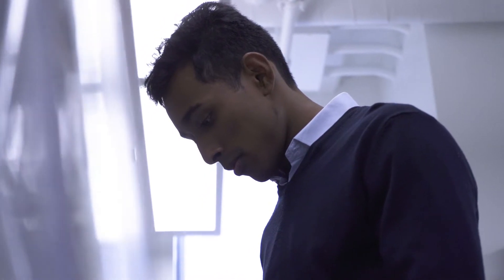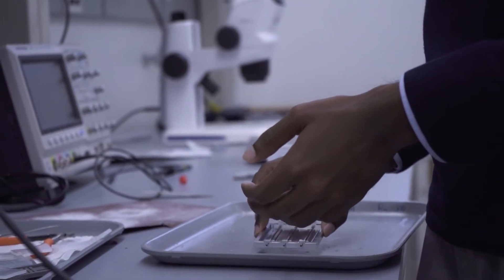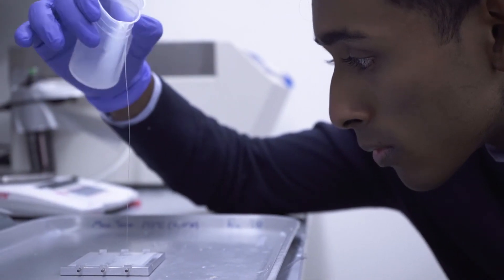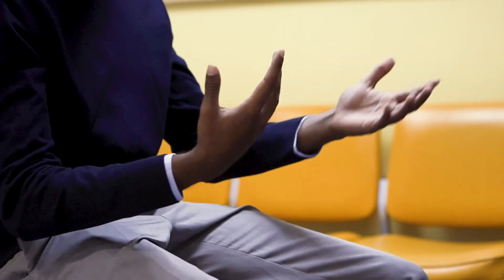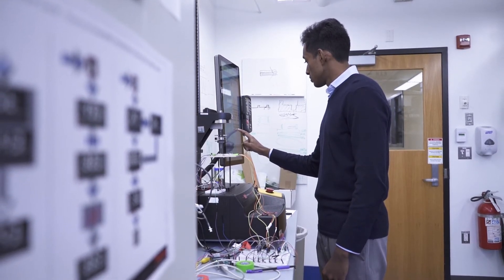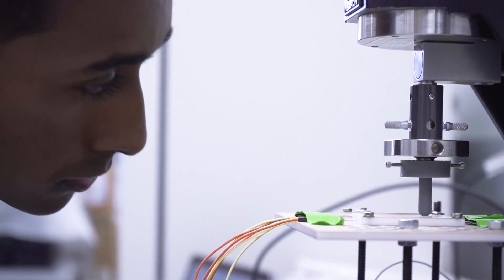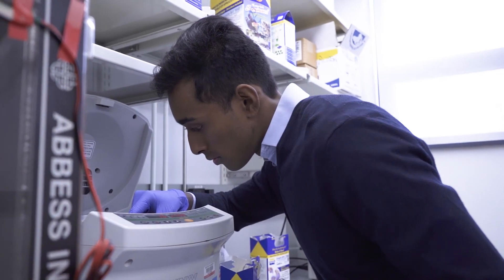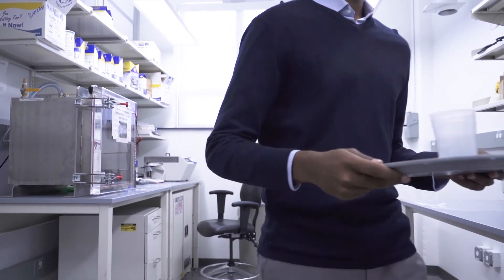Arincheyan Gerald: Distinguished Summer Research Fellow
Healey Fellow and Mechanical Engineering Major Arincheyan Gerald (ENG '20) talks about his summer research in soft robotics.
By the end of the summer the lab was able to successfully make a skin that could respond to varying degrees of force and analyzed its behavior using pressure tests.